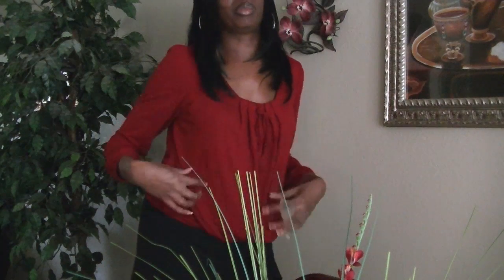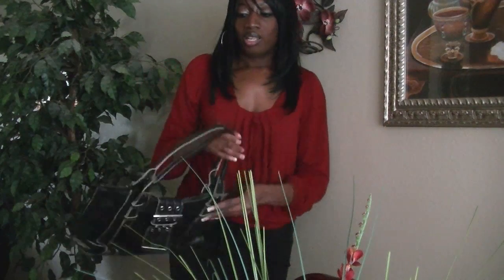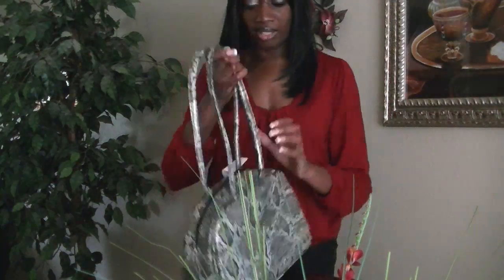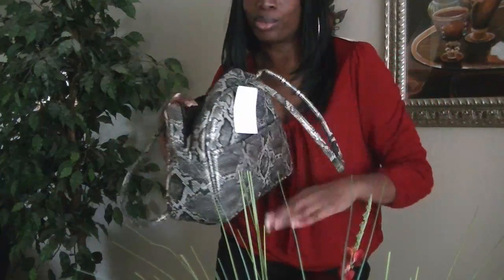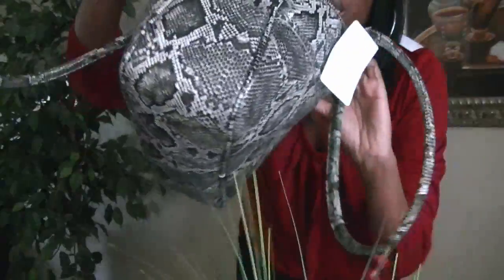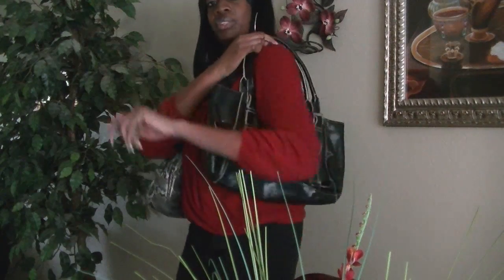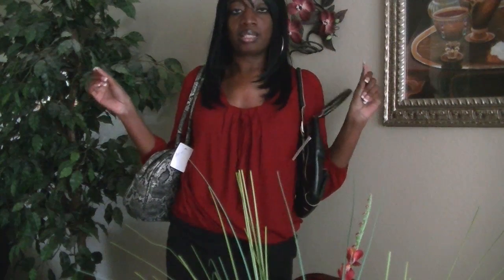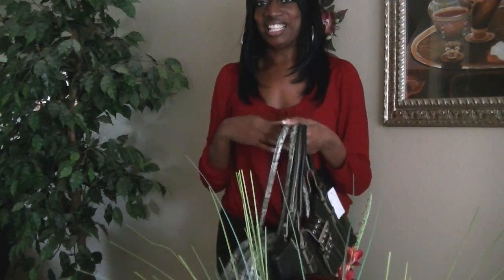Mini Thrift Store Haul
for more videos and fashion information.